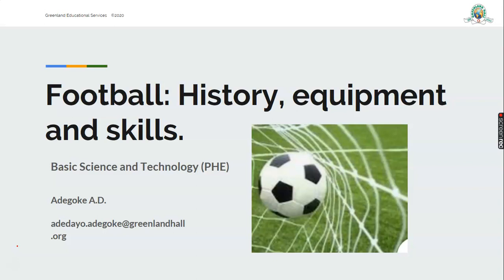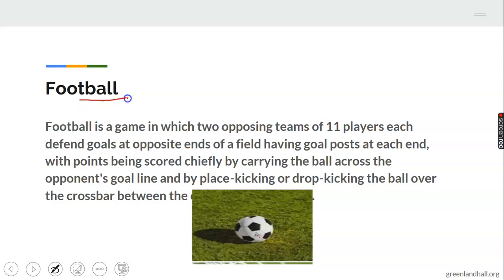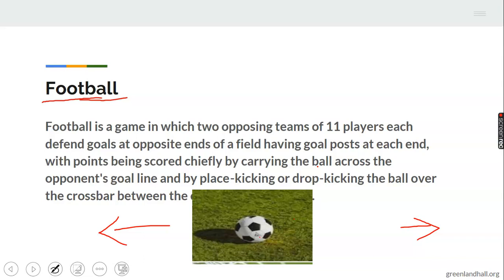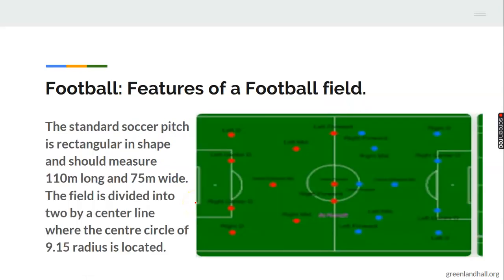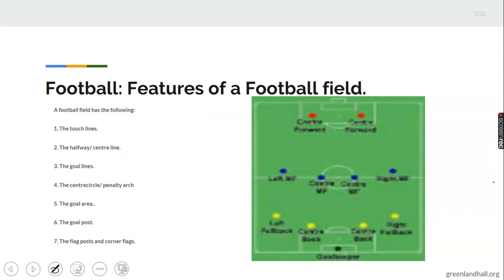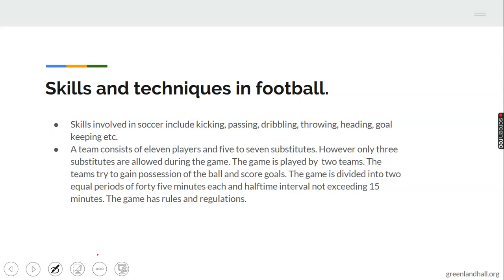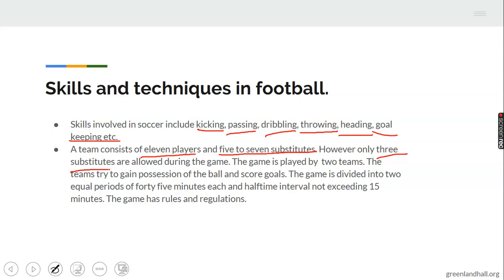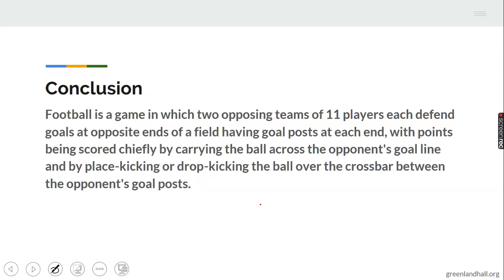Football: History, Equipment and Skills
Basic Science and Technology (Physical Health Education)